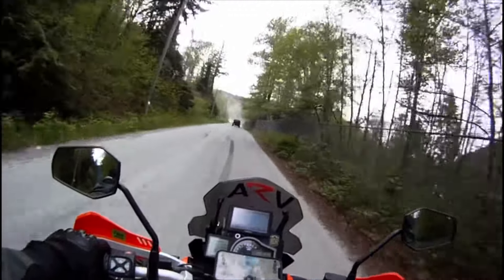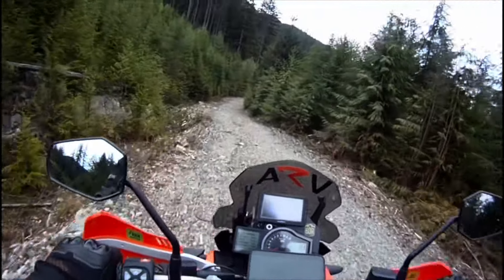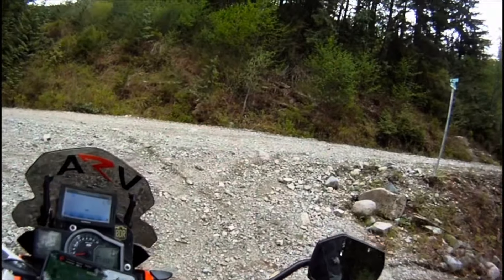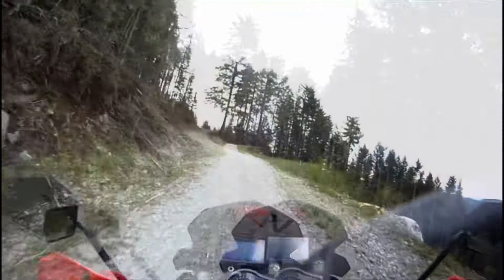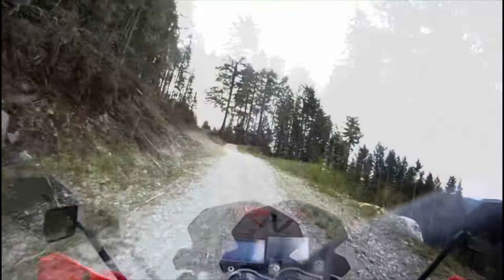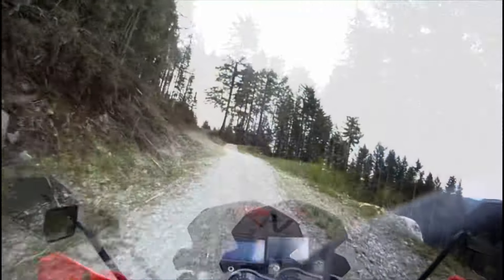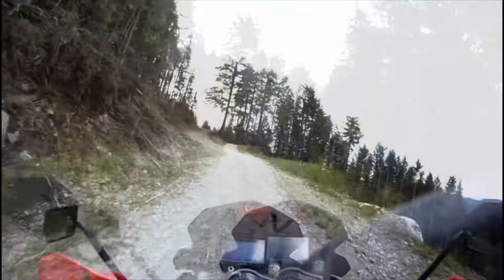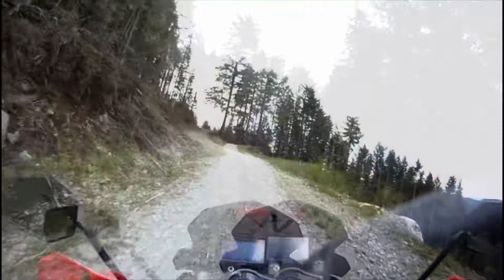Unique use of Turkana MadMules rackless bags | Solo camping motorcycle adventure | KTM 1090 Adv R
Turkana MadMules are super versatile and I put them to the test on this solo motorcycle camping adventure.